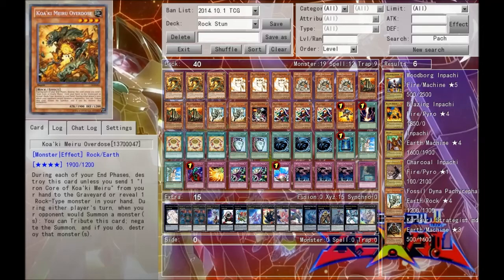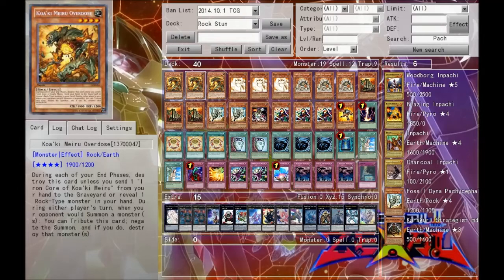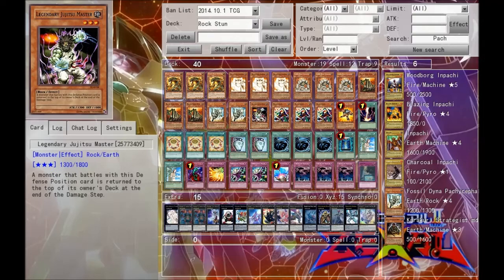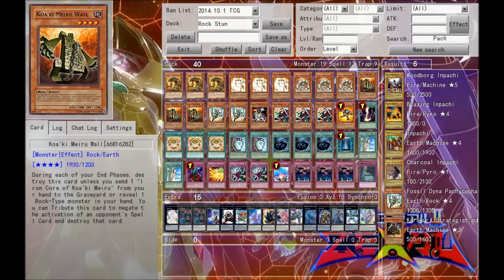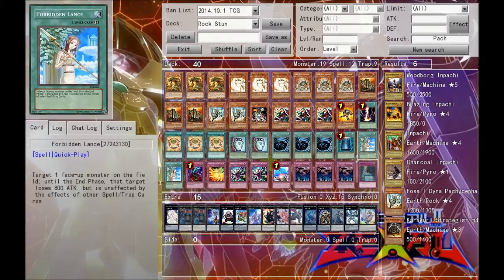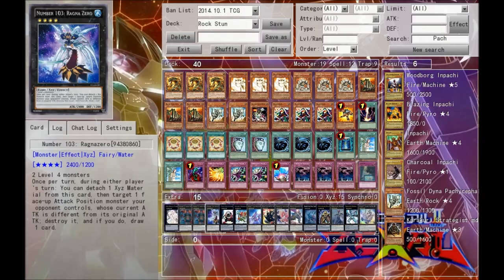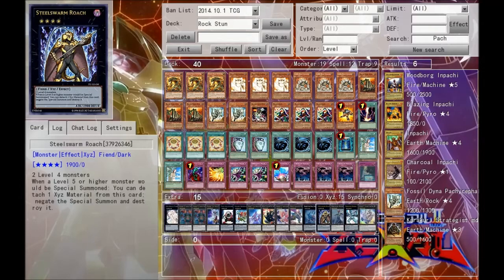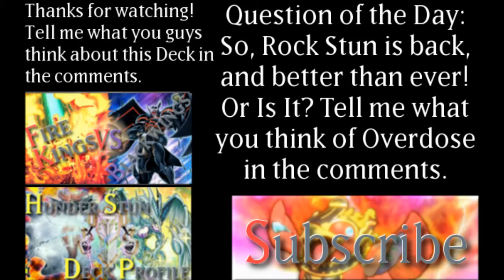THE GLORIOUS RETURN! - New Rock Stun Deck Profile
Koa'ki Meiru's new Support! Yet another commemoration of an older deck!
Wanna Share an Interesting Idea for a deck? You can either post a comment on this video regarding the idea, or better yet, send me the deck idea on my tumblr, which is dedicated to this very thing. You can alternatively use Twitter and Dueling Network Forums! Have a nice day!
DevPro Username: Zologe
DN Username: Zologe